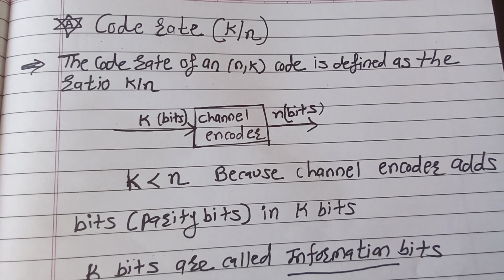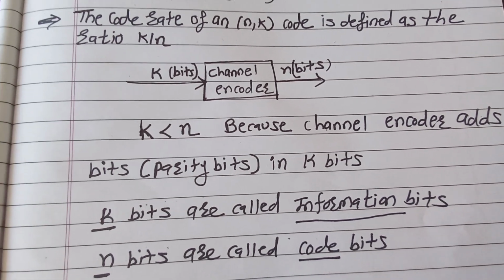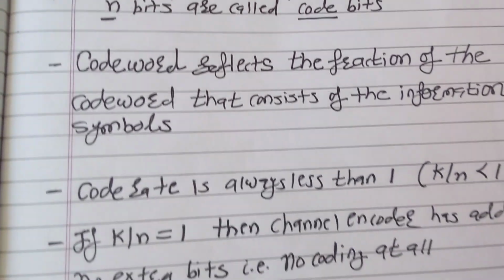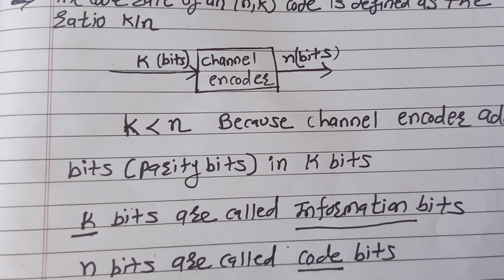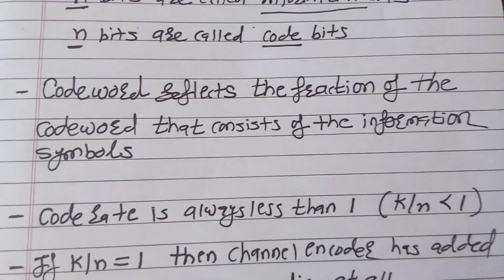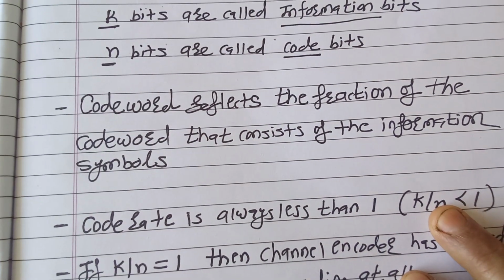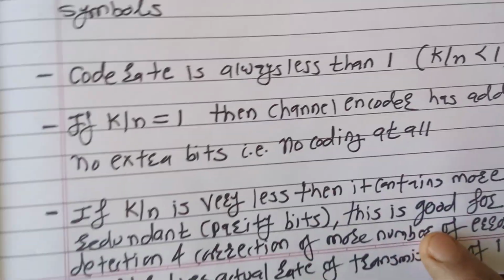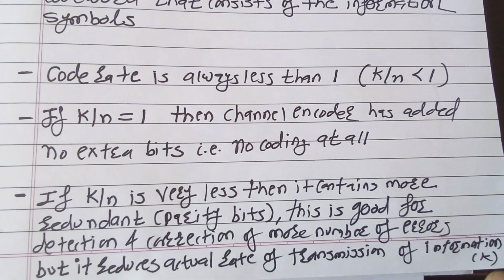code rate information theory coding